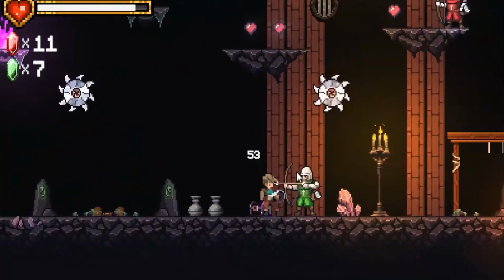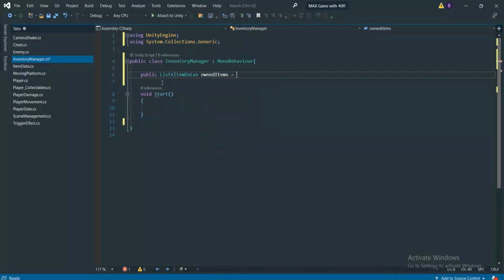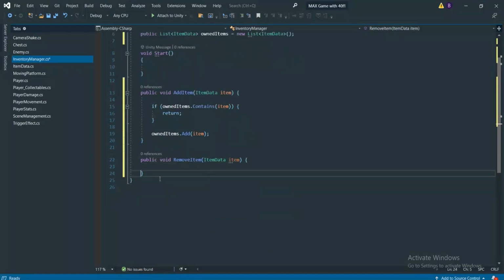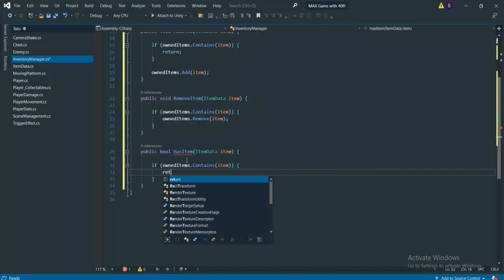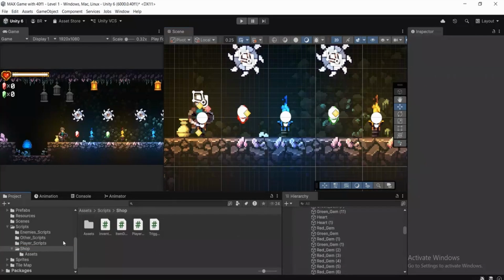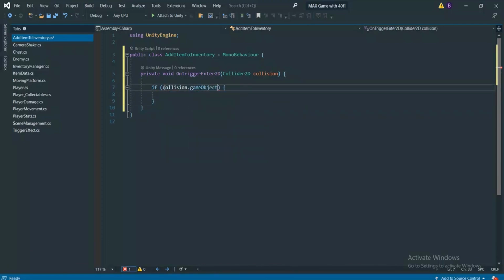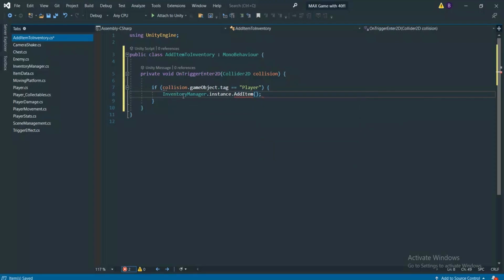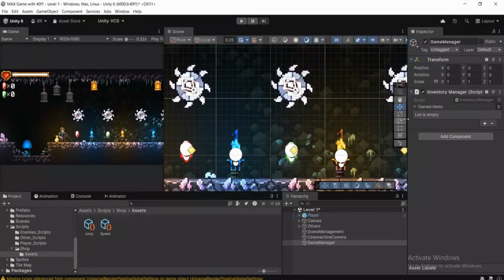Inventory System in Unity for Beginners | Shop System in Unity Part 2 - Unity Tutorial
In this tutorial you will Learn How to Make Inventory System in Unity for How to Make Shop System in Unity game engine with C# Programming for Beginners, This video is a Series of How to Make Shop System in Unity game engine or Shop System in Unity 6 game engine with C# Coding for Complete Beginners, At The End of This video you will Learn How to Script a Inventory Manager C# Script, How to add or Remove a Item from Inventory, How to Clear Inventory in Unity, Check the item is Available or Not and much more...

Support me:
My Udemy Courses & Profile:
Time Stamps
00:00 - Intro + Inventory Manager C# Class
06:11 - Return Function, Item Check
09:07 - Add Item to Inventory C# Class
12:30 - Singleton!